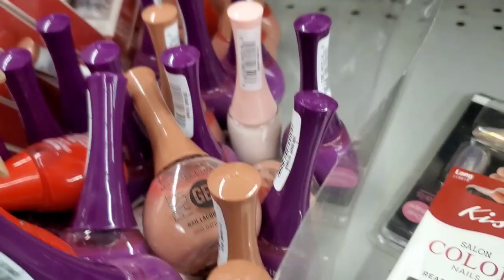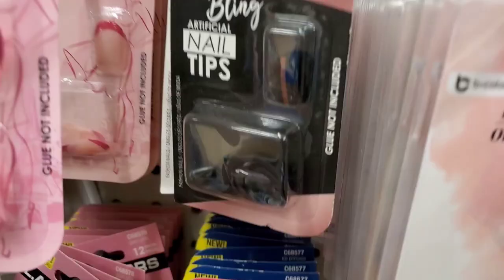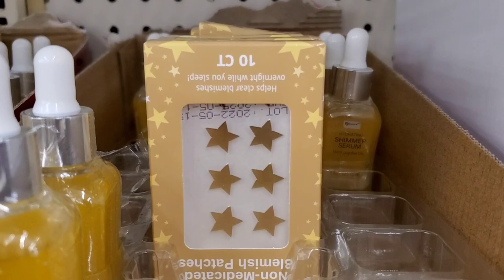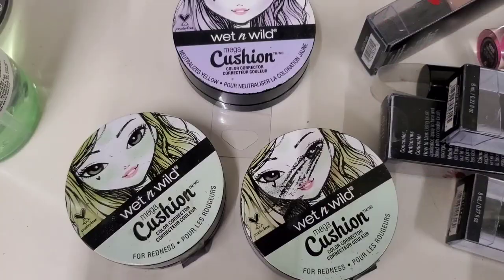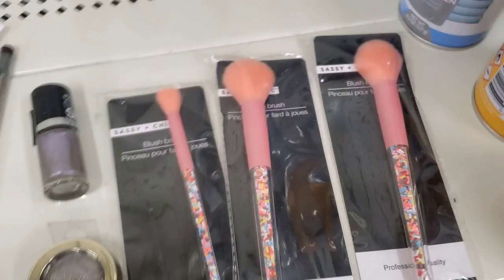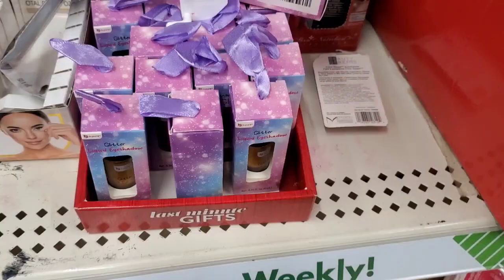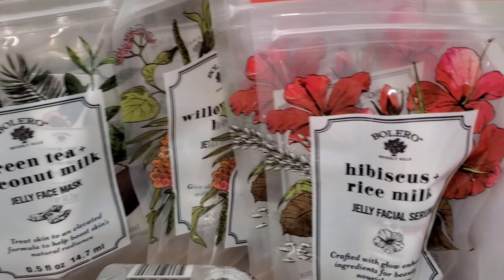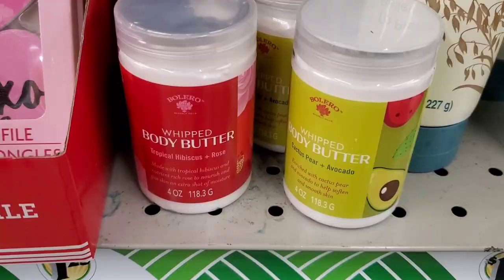DOLLAR TREE MAKEUP FINDS 🤯 MAYBELLINE, ELF, WET AND WILD, ALMAY 😍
Hey Guys, for today's video we are shopping at dollartree And I can't wait to share with you what I found at dollar tree. a lot of name brands drugstore makeup
Maybelline,  wet and wild, elf, Almay, L.A colors and more. hope you guys have fun watching this

DOLLAR TREE MAKEUP FINDS 🤯